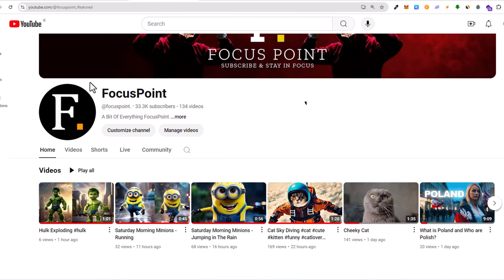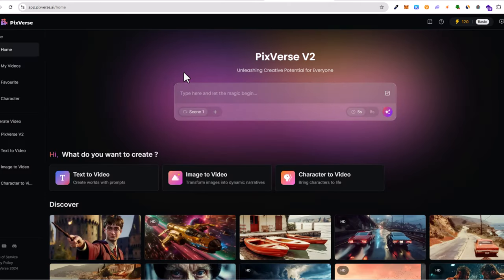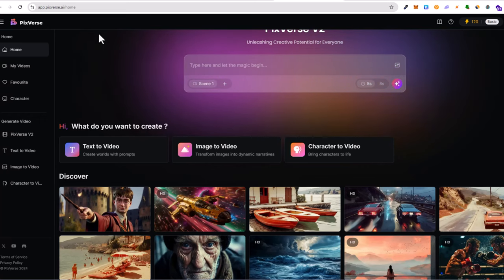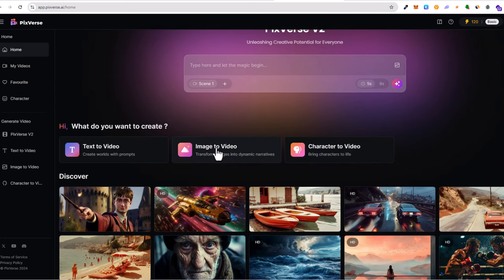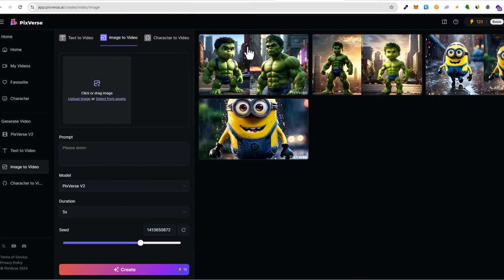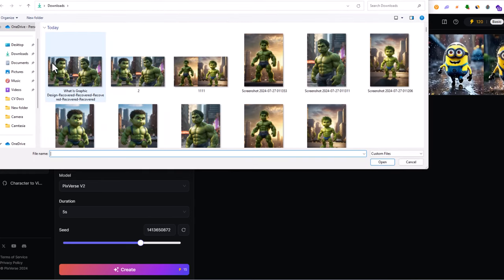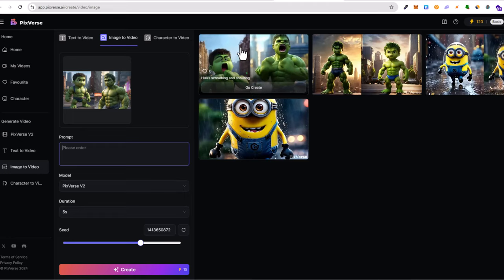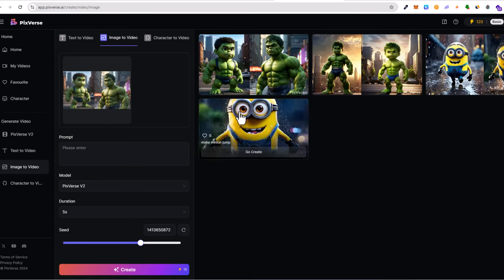Best Free Image To Video Generator: AI Video Generator!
Best Free AI software to add motion to image. Best Free Image To Video Generator AI Video Generator!